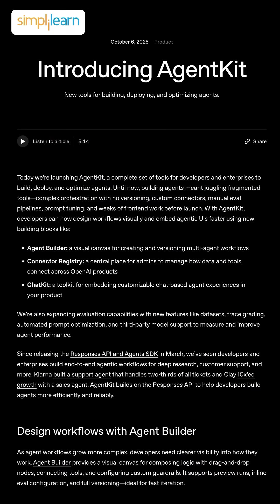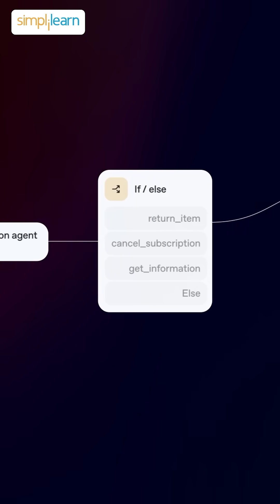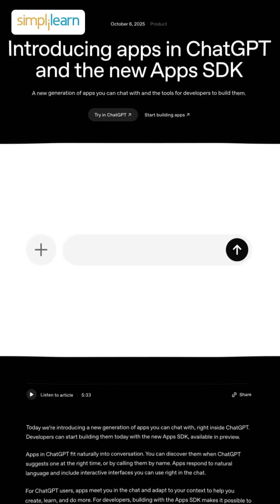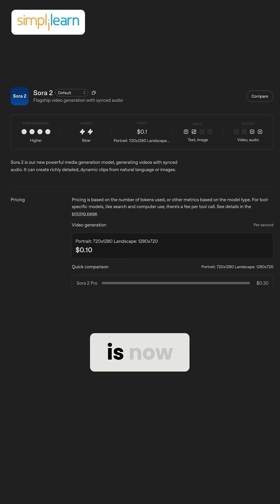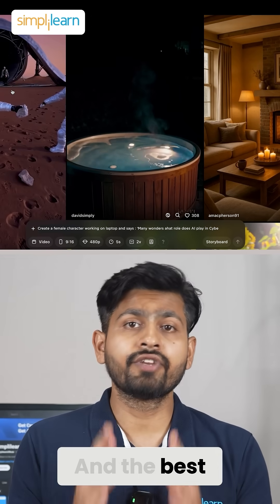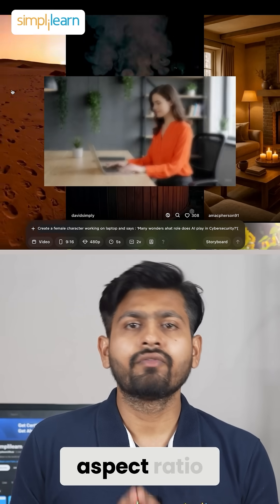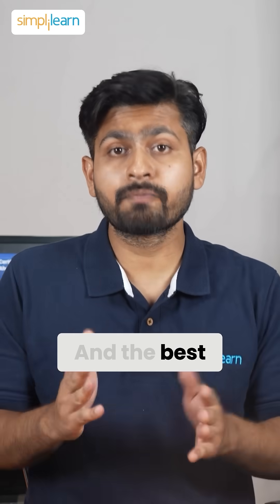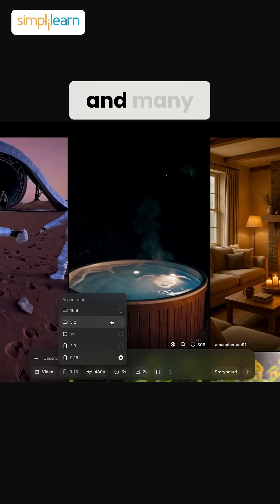OpenAI Dev Day 2025: Game Changing Tools For Developers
Dive into the latest from OpenAI’s DevDay 2025 where the focus is all about empowering builders. From “apps inside ChatGPT” to advanced agent toolkits and next-gen models, this conference marks a major leap for developer-first AI.
We cover:

What new products and SDKs were announced (including the Apps SDK, AgentKit, and the latest model upgrades)

Why these matter for devs building in 2025 — faster launch cycles, more powerful agents, better integration in apps.

Key takeaways: how this changes what you as a developer should focus on (architecture, workflows, business opportunity).
Whether you're a startup founder, API user, or curious about the future of AI in software, this talk offers a front-row seat to what’s next.